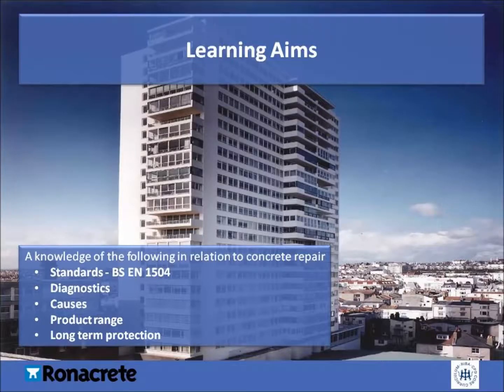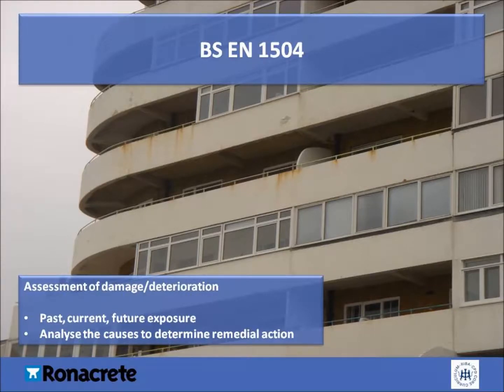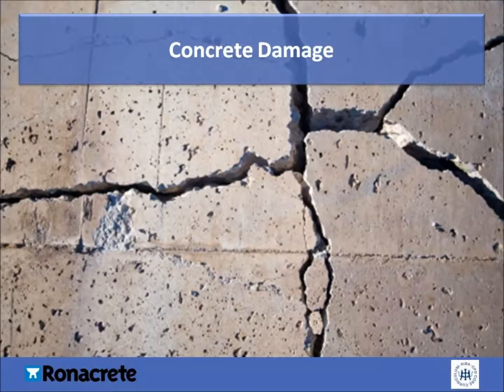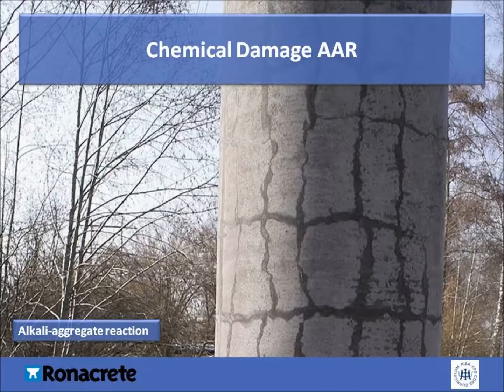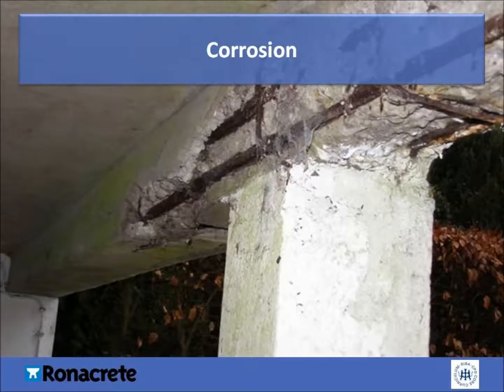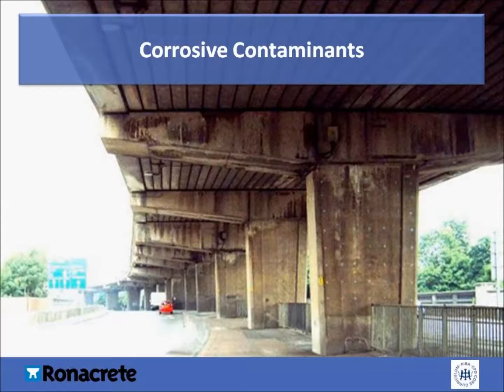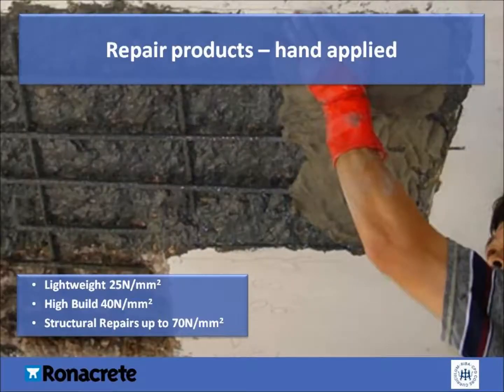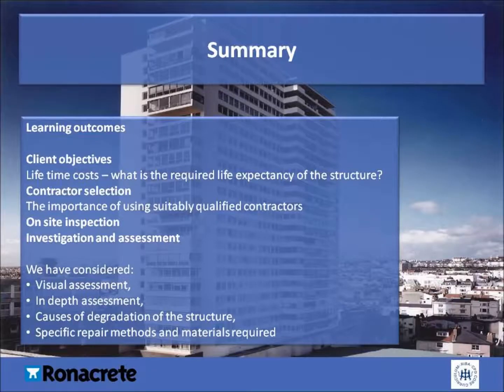Concrete Repair & Protection to BS EN 1504